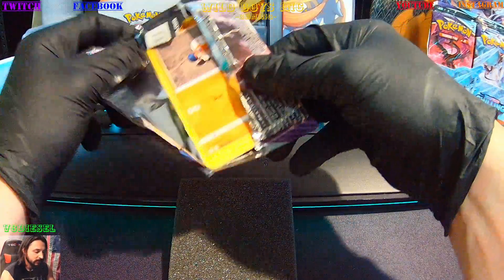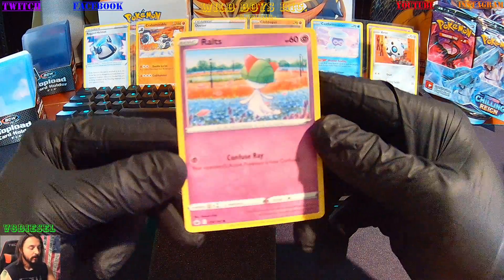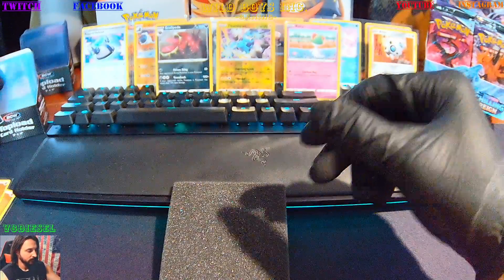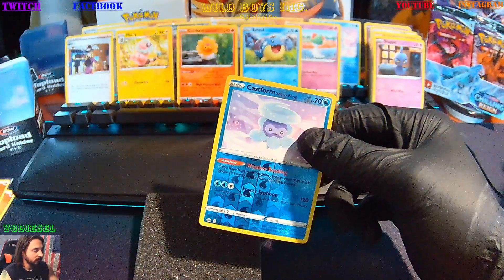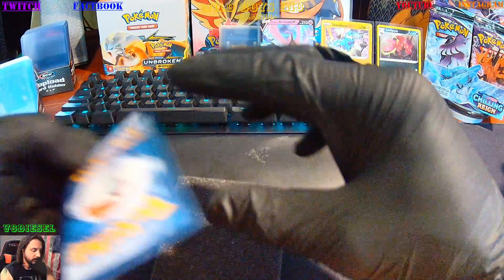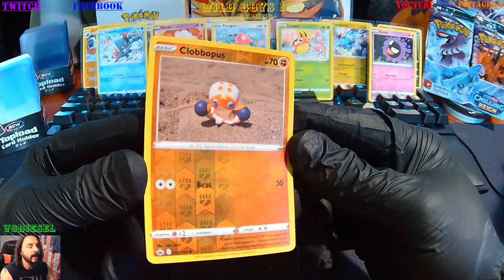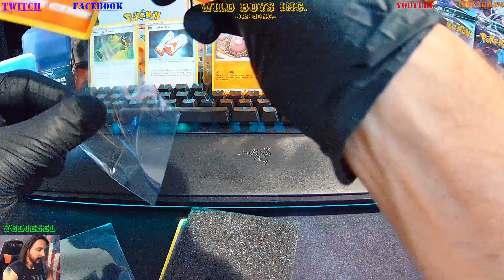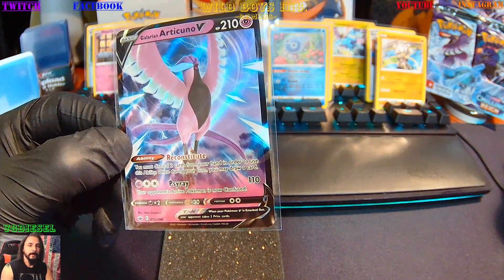POKEMON SWORD AND SHIELD CHILLING REIGN BOOSTER BOX 4